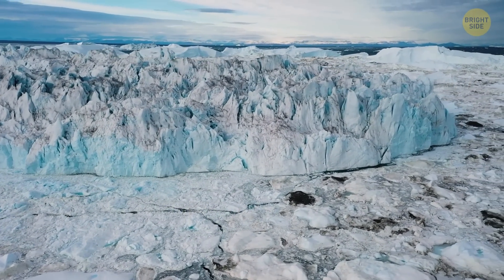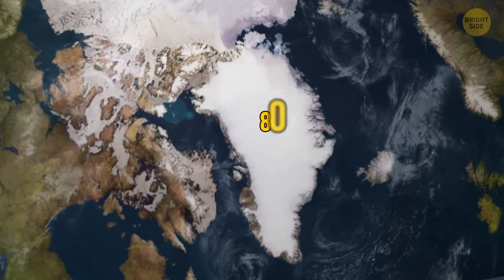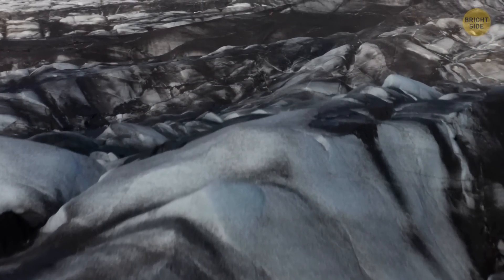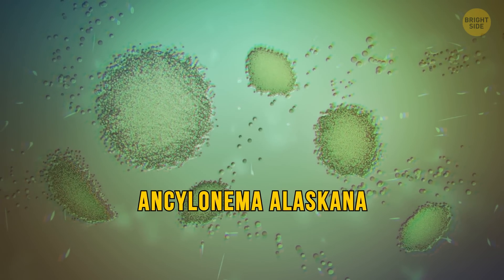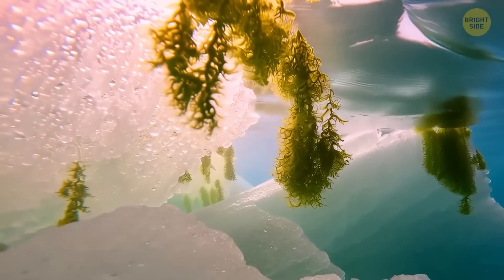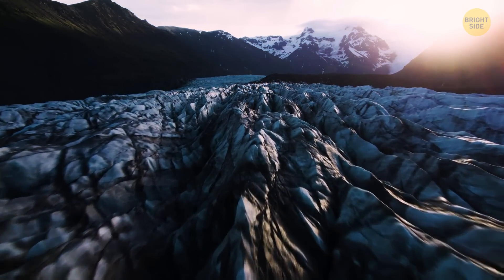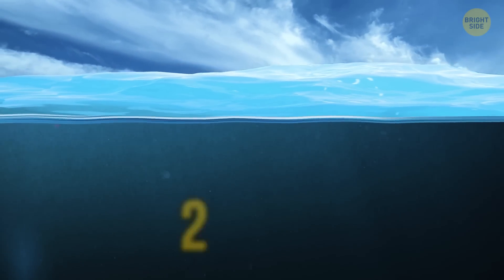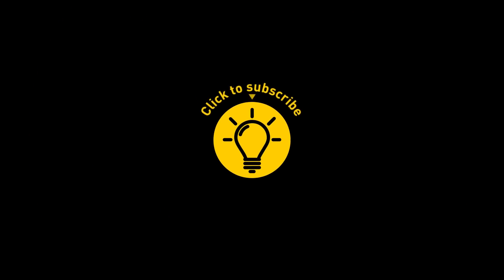Something Disturbing Is Taking Over Greenland’s Ice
Something strange is happening in Greenland, and it’s pretty concerning. The ice there is being covered by dark patches, and it’s not just regular dirt—this stuff is alive! Scientists have discovered that algae are spreading across the ice, and because they're dark, they absorb more sunlight. This causes the ice to melt faster, which could make sea levels rise even quicker. The more the ice melts, the more the algae spread, and it's creating a scary cycle. If this keeps happening, it could have big effects on our planet’s climate.